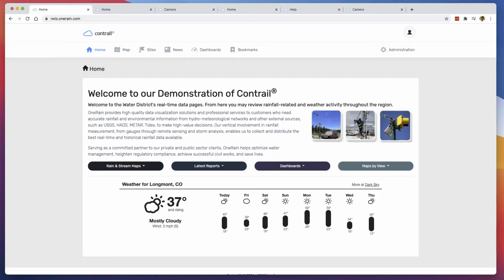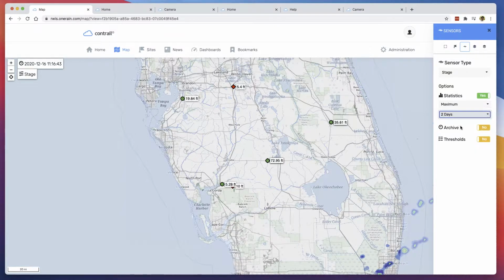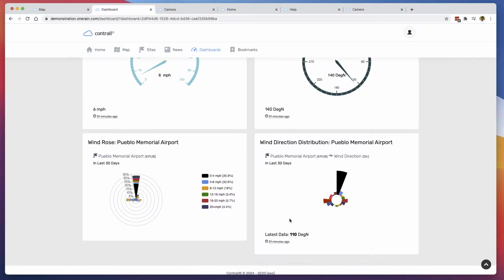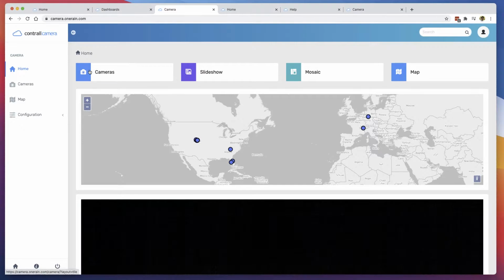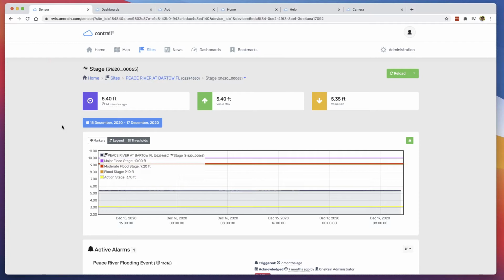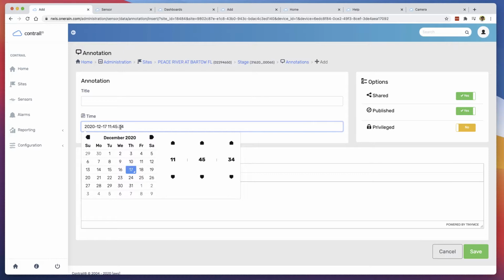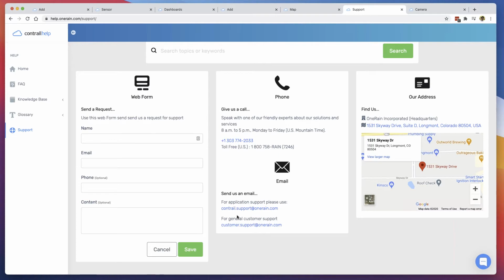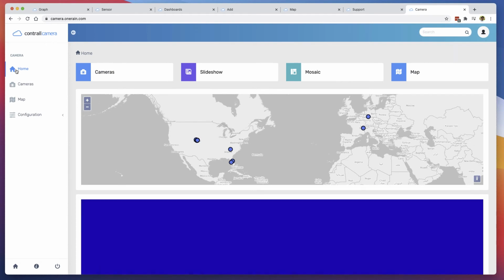Contrail® 2020 Year in Review - A Recap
Our Contrail team takes great pride in the continued development of features in Contrail for all agencies in our ecosystem. In case you missed it! This webinar reviews all the features and capabilities that were released during 2020.